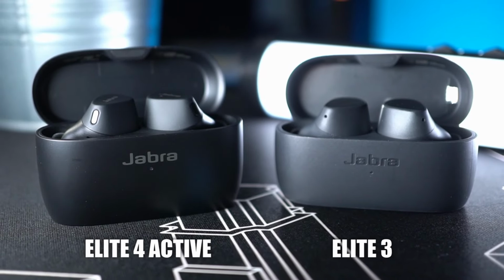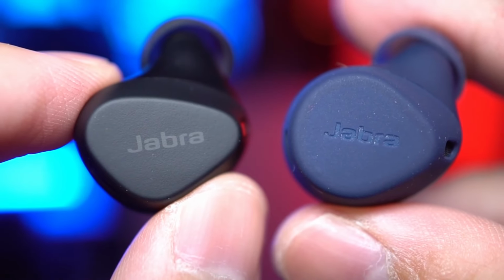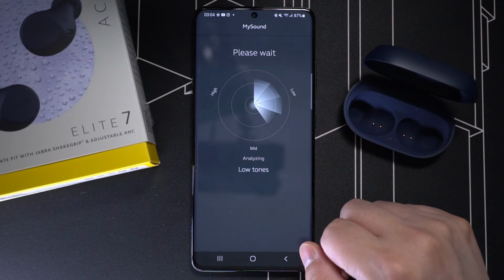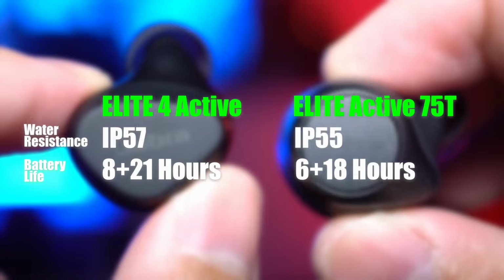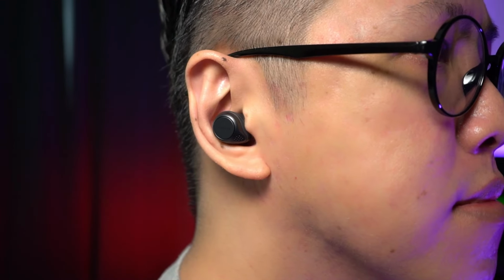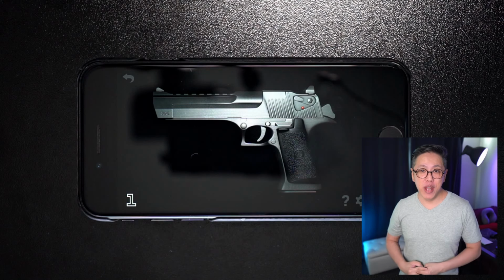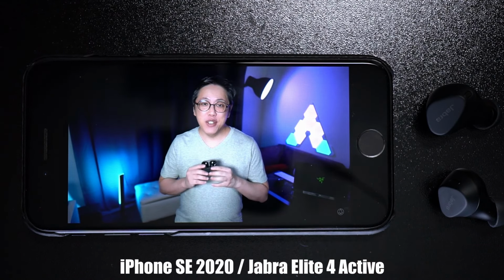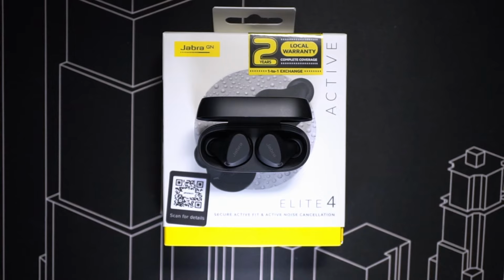The BEST Active? Jabra Elite 4 Active vs Elite 7 Active vs Elite Active 75T 🔥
Jabra Elite 4 Active
Jabra Elite 7 Active
Jabra Elite 3

✅ Bitcoin Tip Jar: 32QpY8tkfg7Cn2zoKo97E4Uyjg7rJWfKqN

00:00 Intro
00:46 Differences
03:29 Fit and Comfort
04:19 Sound Quality
06:26 Phone Call Quality Test
09:09 Noise Cancelling Test
10:45 Bluetooth LagTest (Gaming)
12:54 Bluetooth LagTest (Videos)
14:03 Conclusion